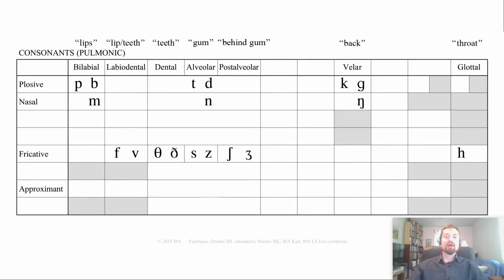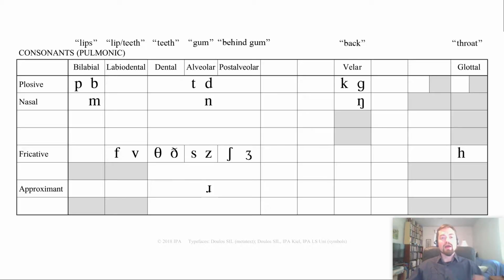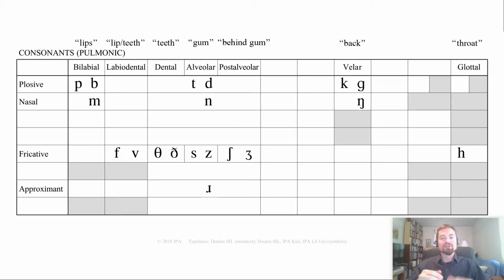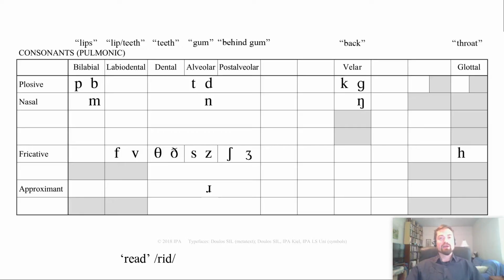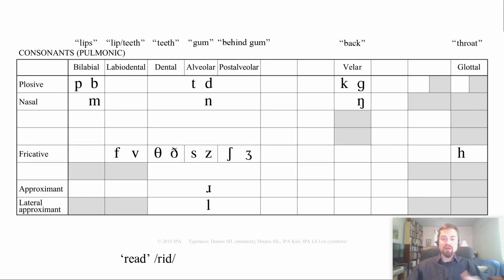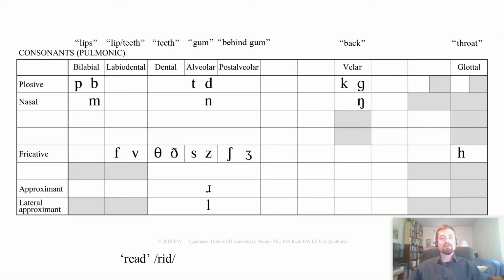Linguistics for Language Learners - Episode 6: Liquids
This video introduces a somewhat mysterious class of consonants: the liquids, l and r.

* Correction: 'read' /rid/ should be 'read' /ɹid/ with an upside-down r. Officially, /r/ is a Spanish-style trilled r, and /ɹ/ is the English-style r.